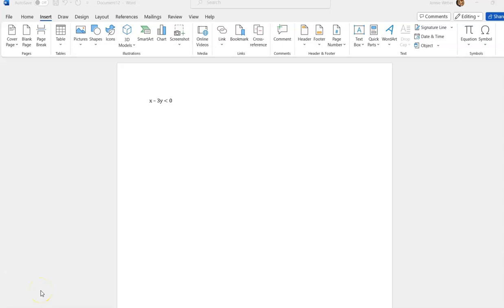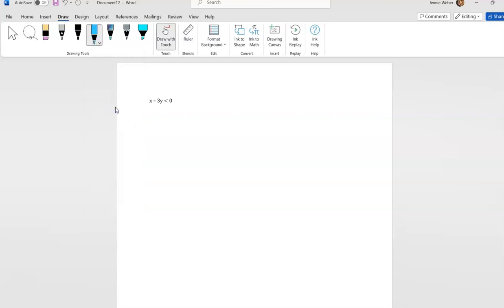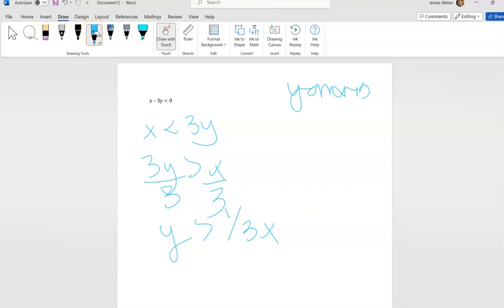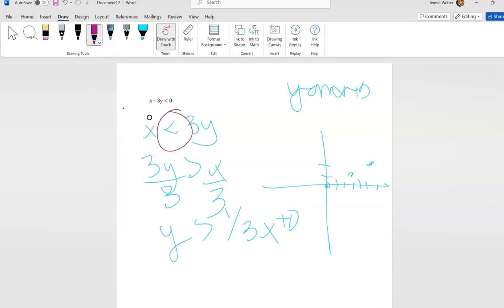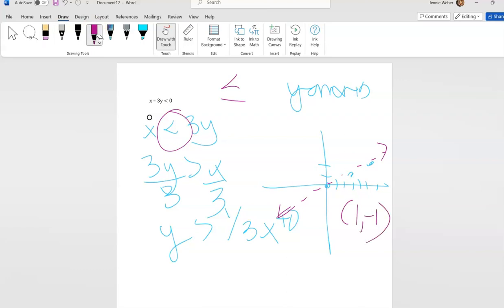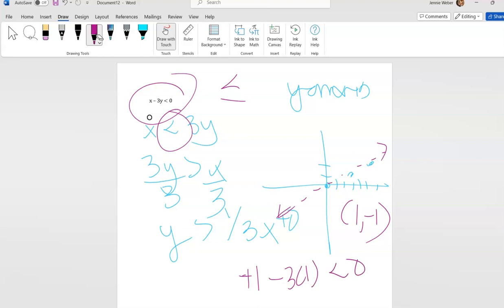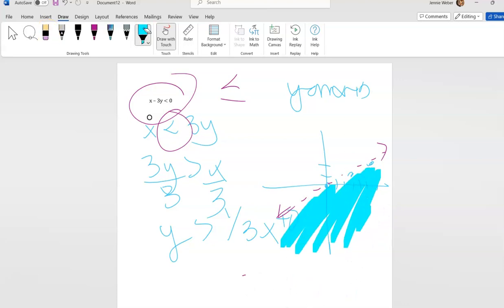3.7/5.7 - Graphing an Inequality [MATH 105/104]